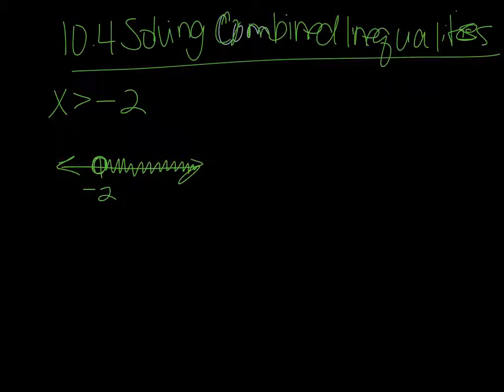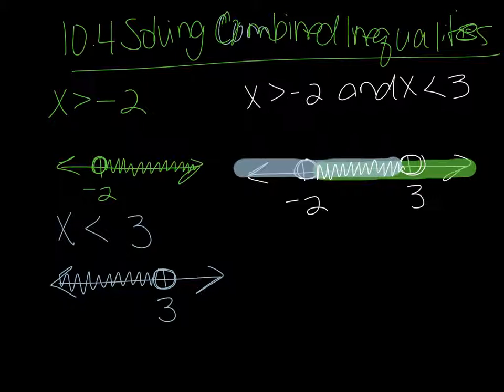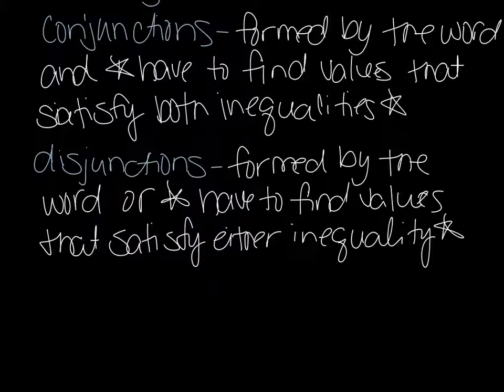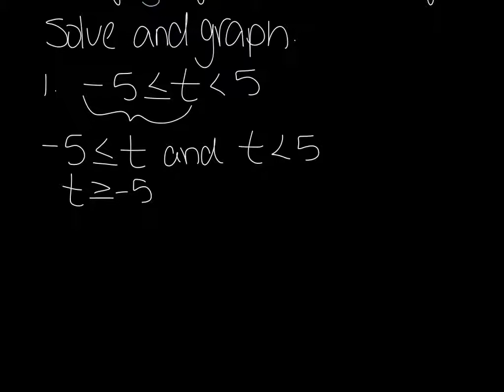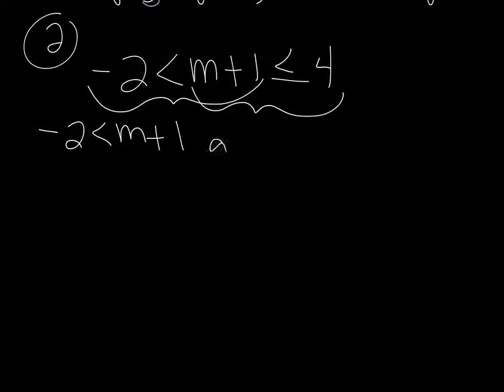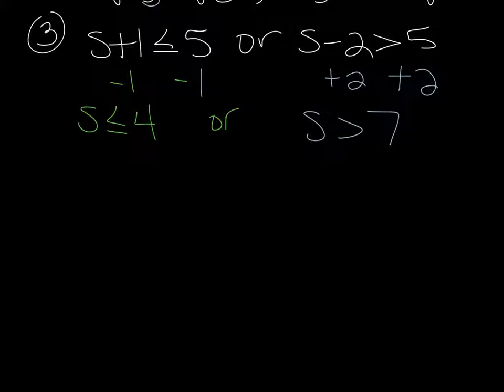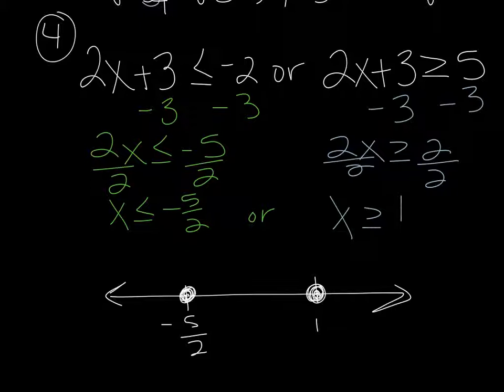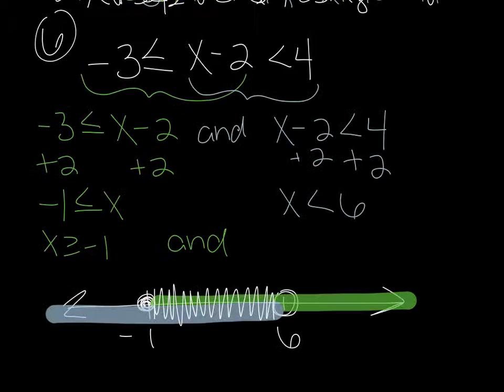10.4 solving combined inequalities